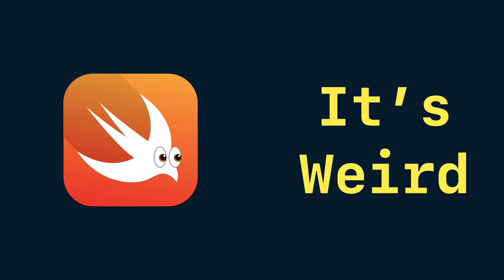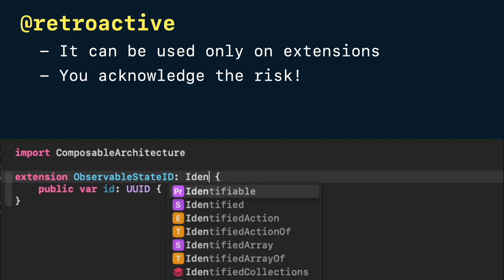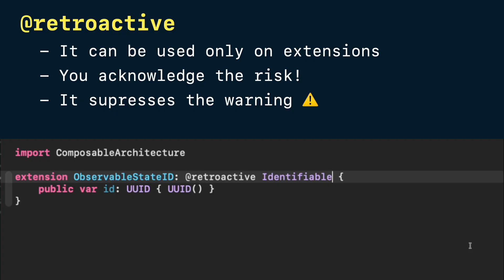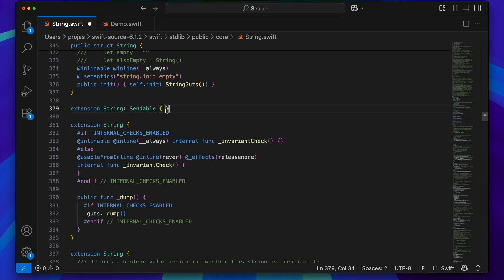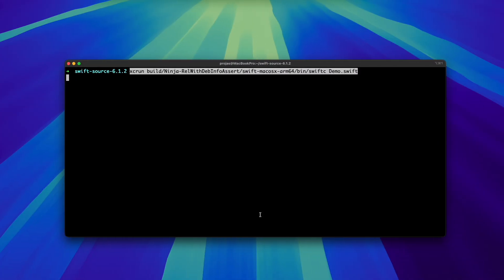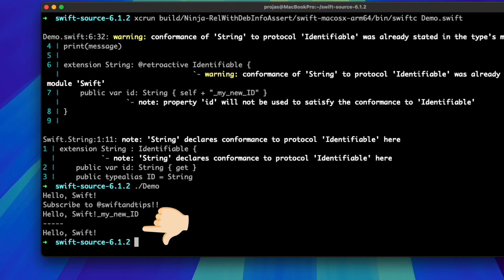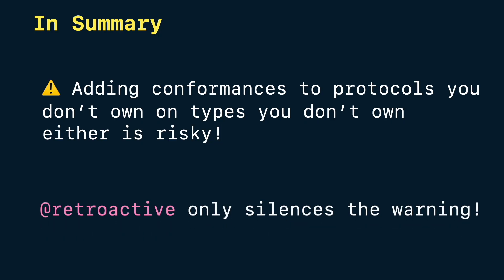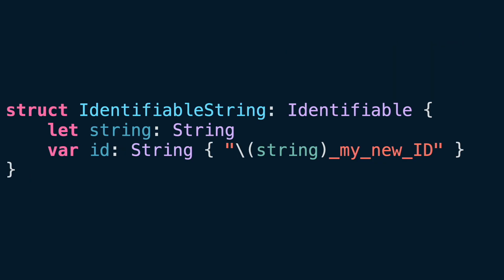The curious case of RETROACTIVE attribute in Swift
In this video, we unpack the @retroactive attribute in Swift 6. Why Xcode warns about retroactive conformances, what the attribute actually does, and the risks if a library later adds the same conformance. You’ll also see safer patterns to make types you don’t own conform without breaking future SDKs.